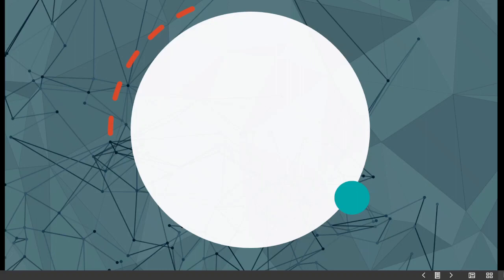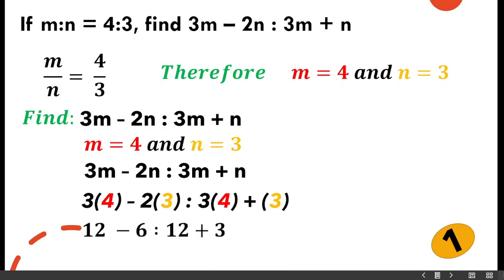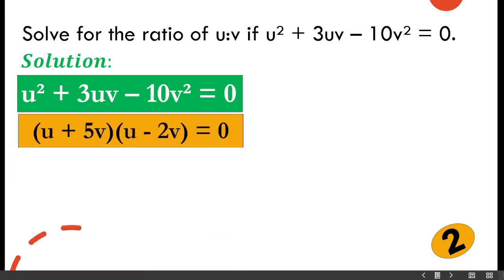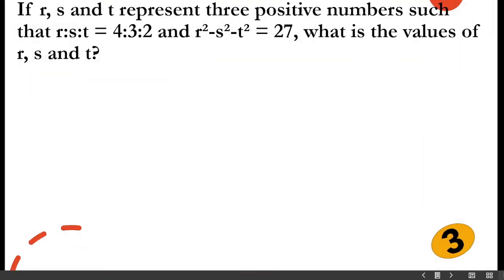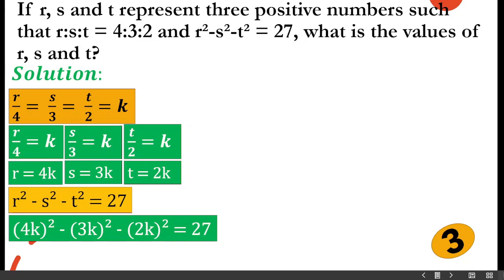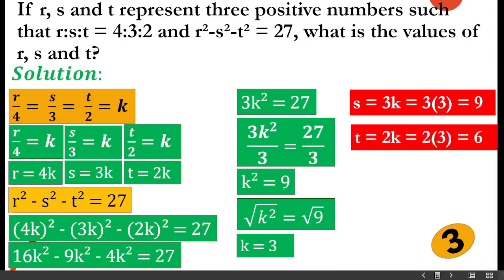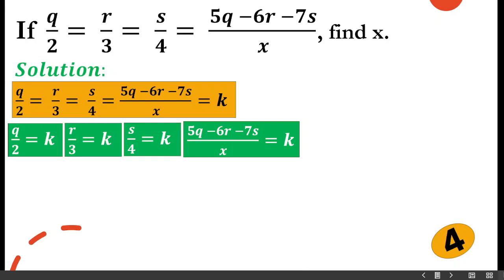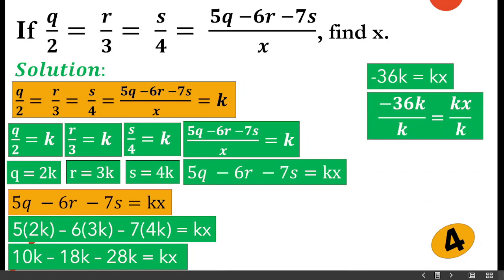PROBLEMS INVOLVING PROPORTION | GRADE 9 MATHEMATICS - 3RD QUARTER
This video is all about PROBLEMS INVOLVING PROPORTION

Thank you for all the support. God bless us😇😇😇.